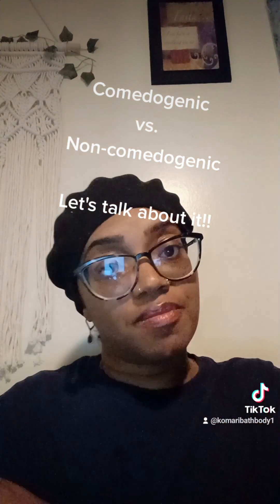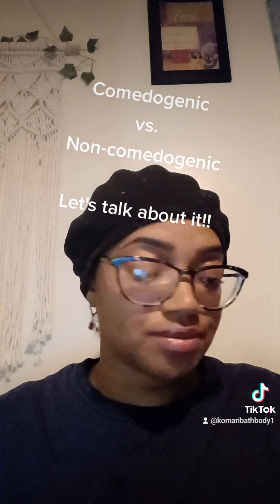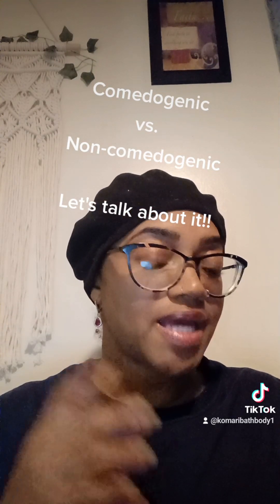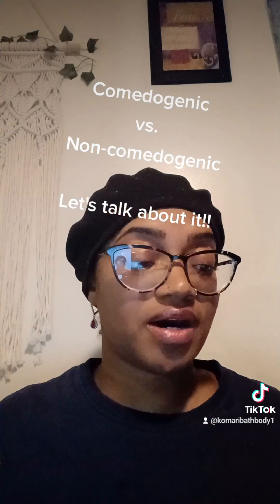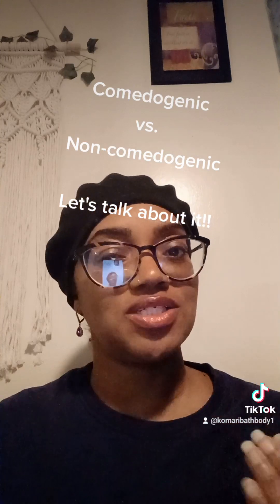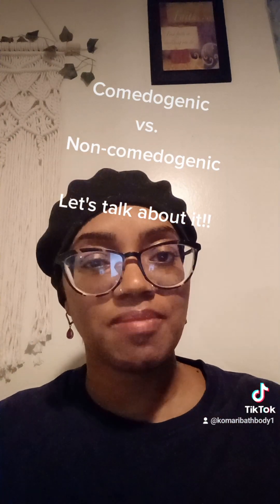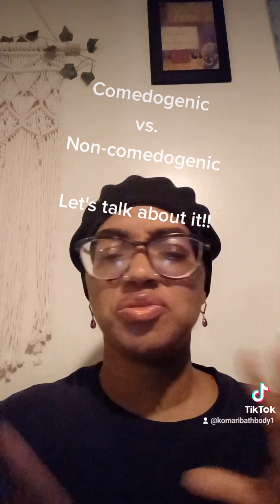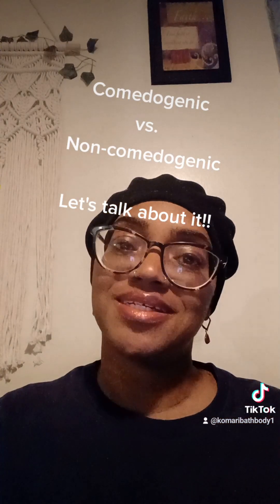The word of the day is COMEDOGENIC!!Let's talk about it!!